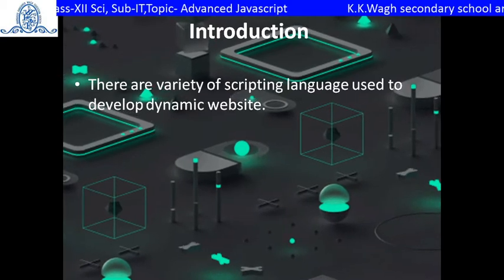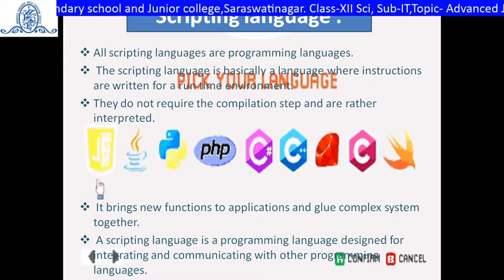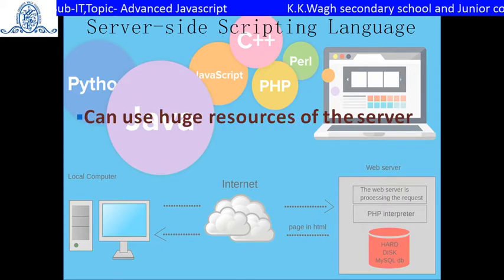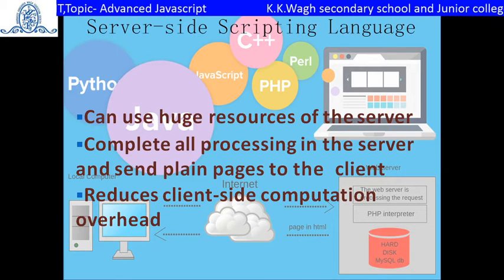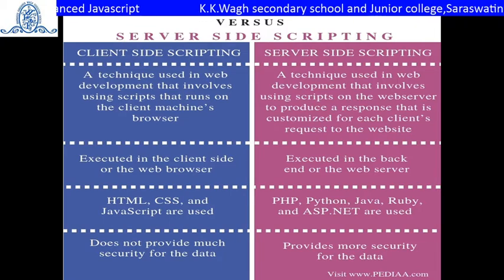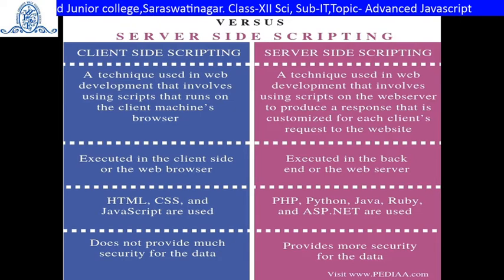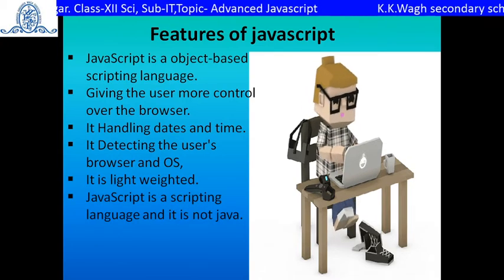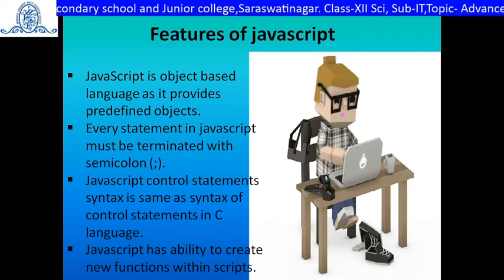accounting packages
K.K.Wagh Secondary school and Jr. College,saraswatinager.
Class-XII(Com),Sub-IT,Topic-Accounting packages presented by Kavita Purkar